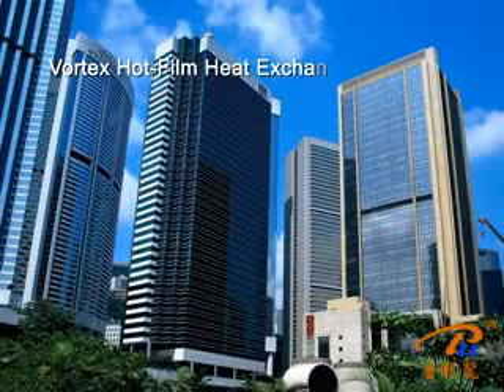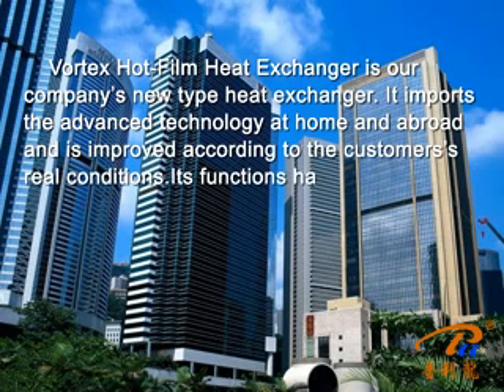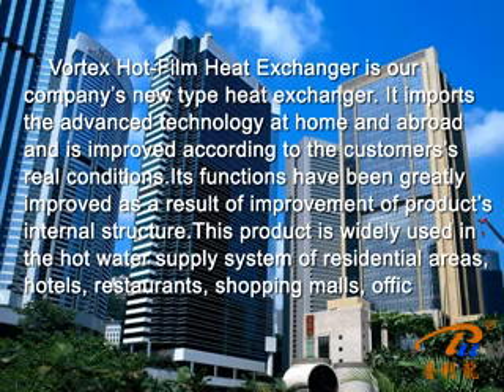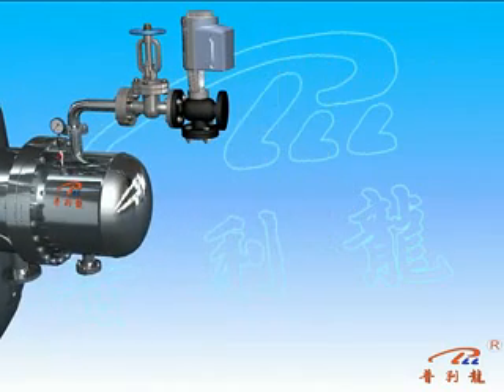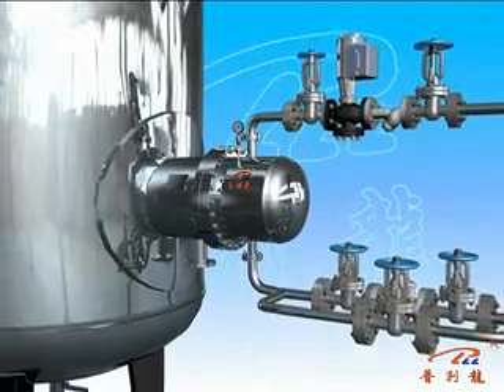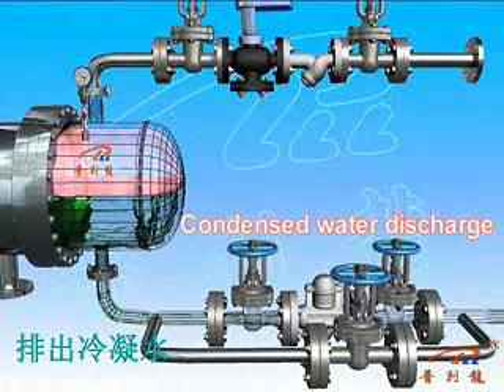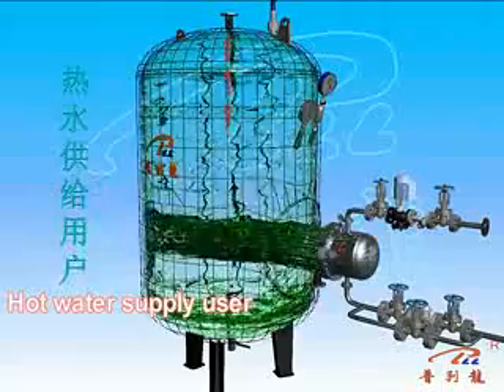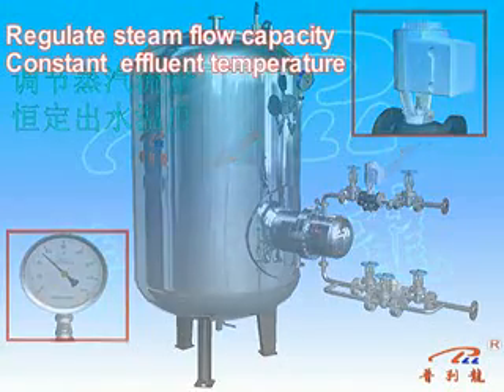volume heat exchanger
vortex hot film heat exchanger membrane vortex hot film heat transfer using the latest technology, to increase the heat transfer effect by changing the fluid motion state, when the medium through the vortex tube surface, powerful flush the pipe surface, thus improve the thermal efficiency. Up to 10000 °C w/m2. At the same time the structure to achieve the corrosion resistance, resistance to high temperature, high pressure, anti scaling function. Other types of heat exchanger fluid channel as fixed direction flow form, formed on the surface of heat exchange tube flow around, convective heat transfer coefficient decrease.
Advantages:
1,save energy and time
2, this product can be reduce 70% energy than normal original equipment
3,All stainless steel, long service life, can reach more than 20 years
4,Fast heat exchange and resistance to high temperature (400 °C), high voltage (4.0 MPa), (up to      10.0 MPa)
5,Flexible design, complete specifications, and practical pertinence, save money

Shandong Pulilong Pressure Vessel Co., Ltd.
ADD: No.7, District 3, Luya Industrial Park,
Tianqiao Area, Jinan, Shandong, China
Contact person: Amy Xie
Skype: amy88321
Wechat: Katia1314
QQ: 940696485